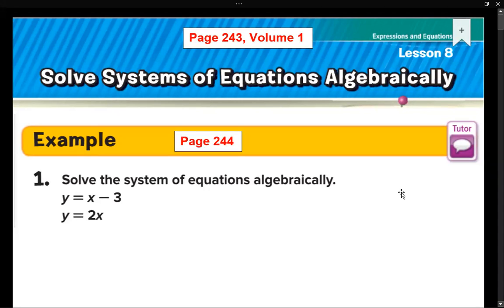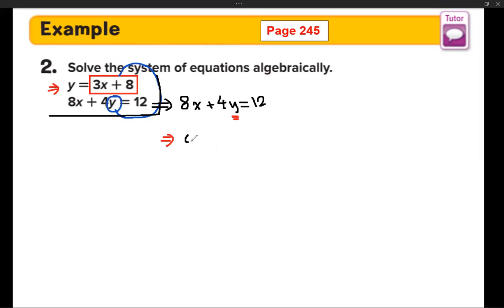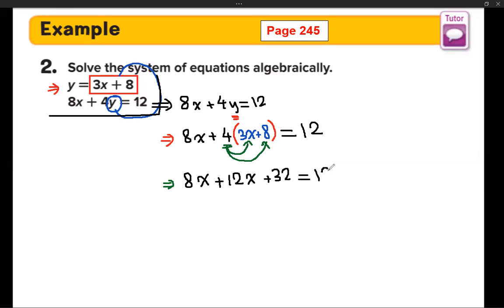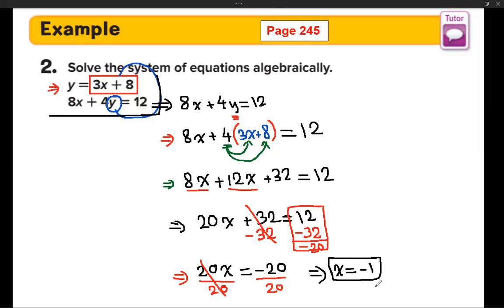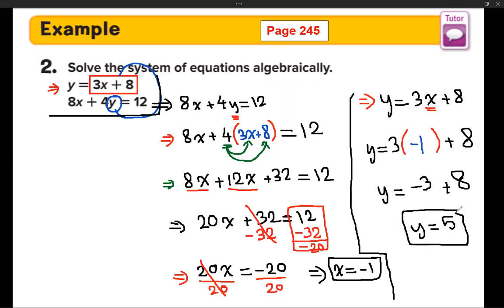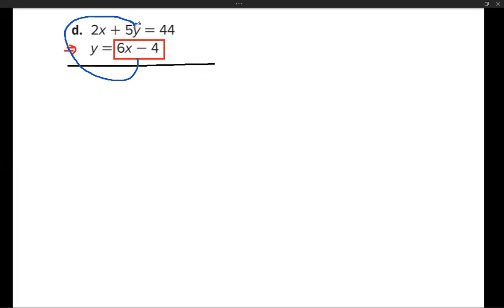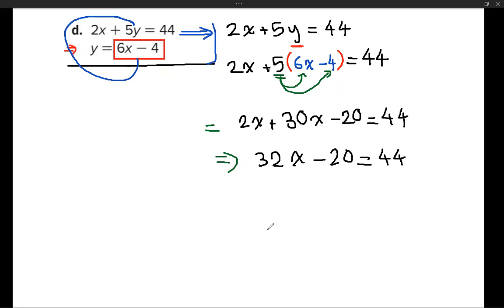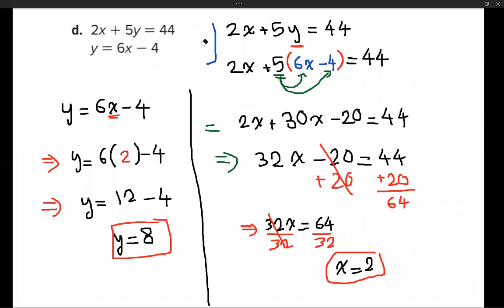Lesson 8: Solve System of Equations Algebraically - Part 3